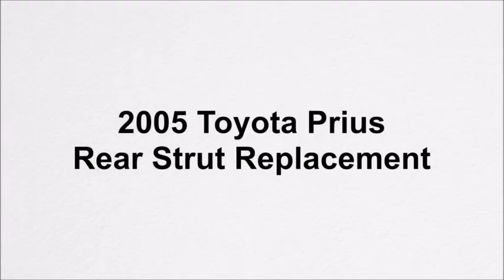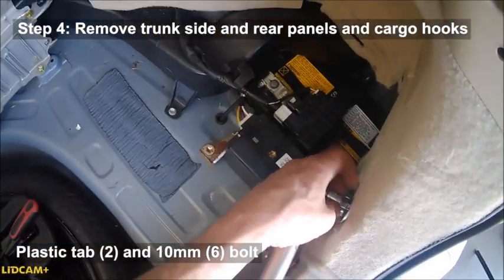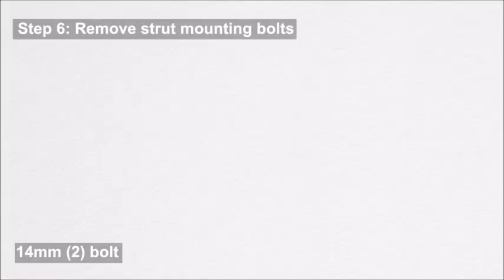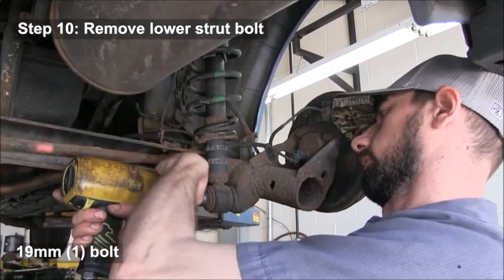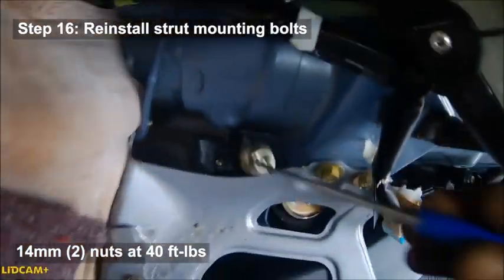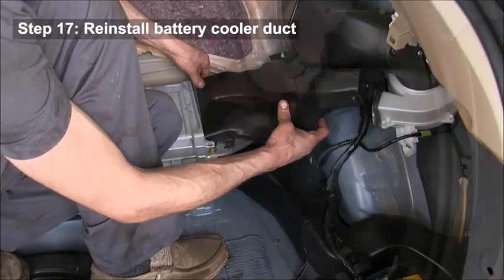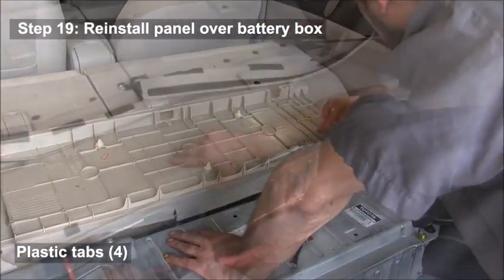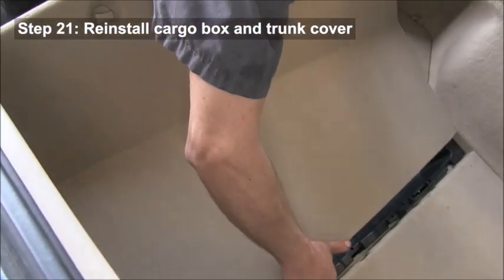Toyota Prius Rear Strut Replacement (38)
The solution applies to Toyota Prius. to see the complete professional solution, including recommended parts, tools, symptoms, costs, associated risks, and applicable vehicles.

We have professional telemechanics standing by, ready to assist you through a live one-on-one video.